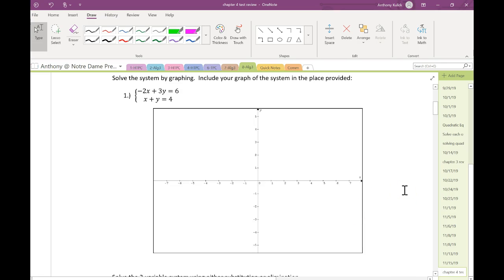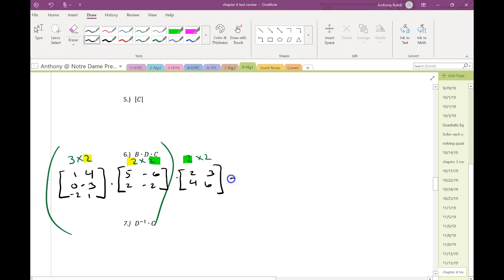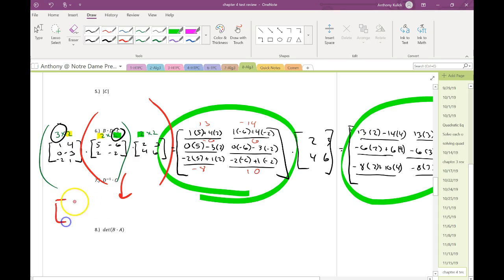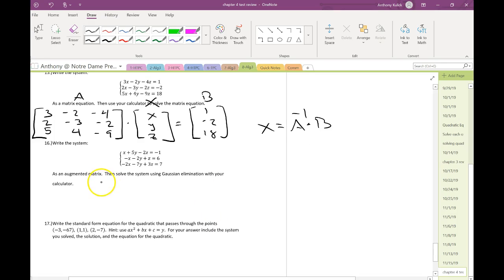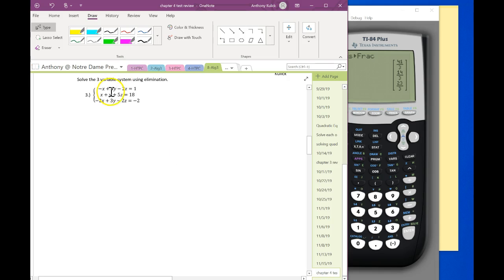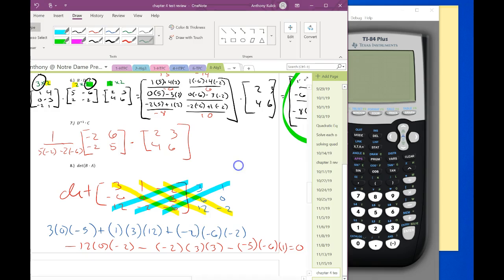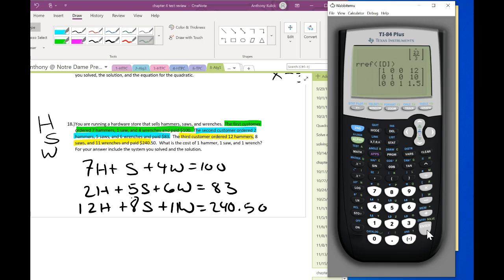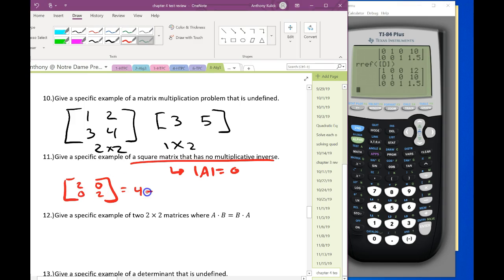11/18/19 8-alg3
test rev